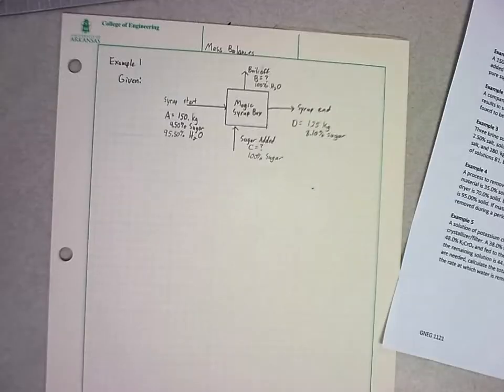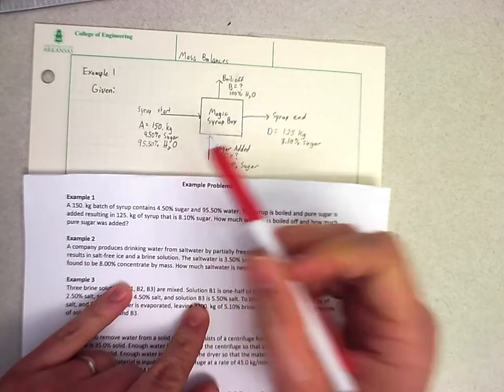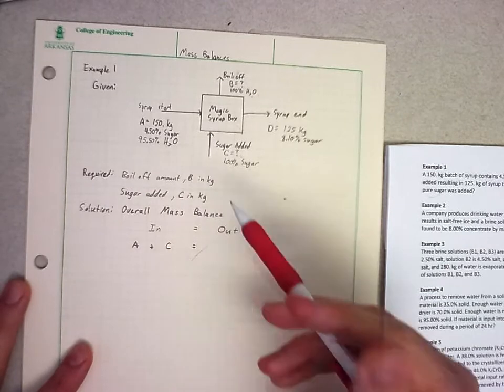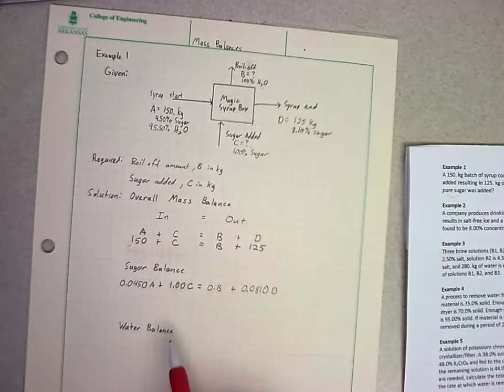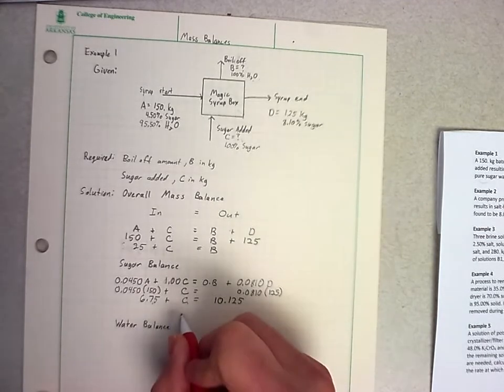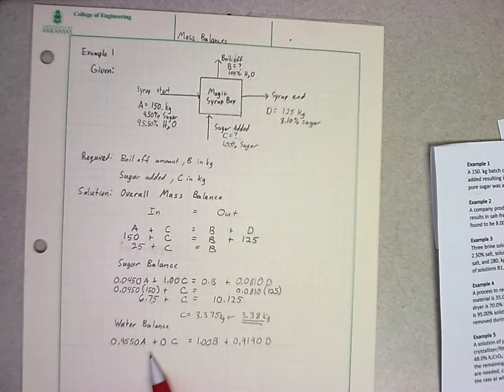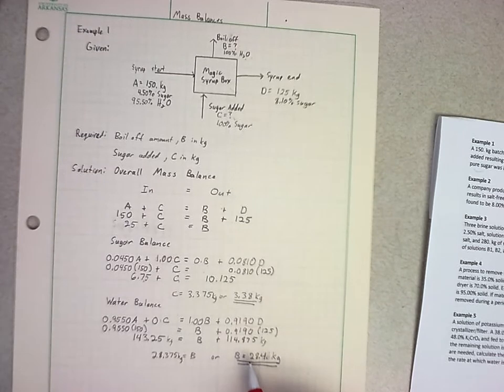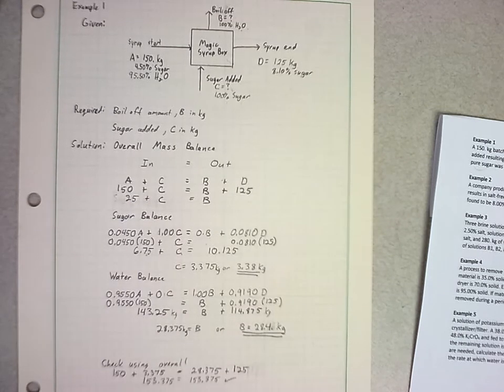Systems of Linear Equations- Mass Balances Example 1